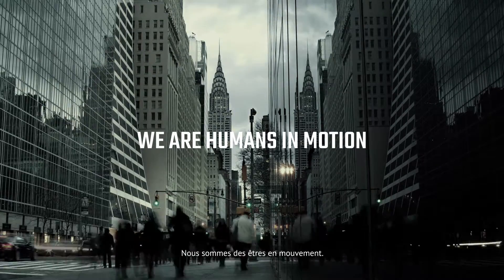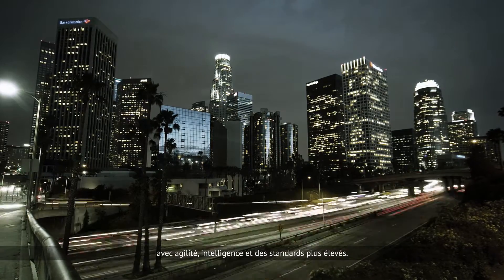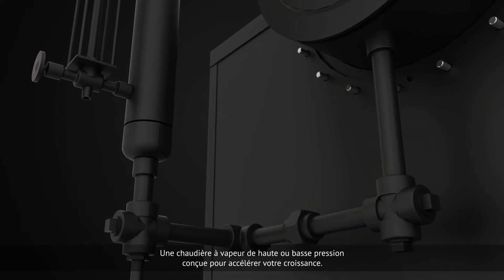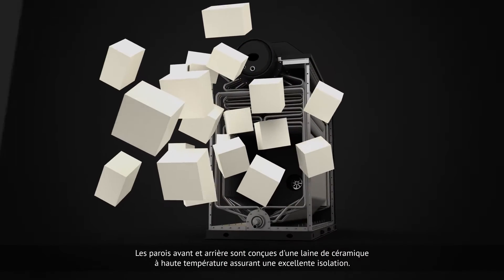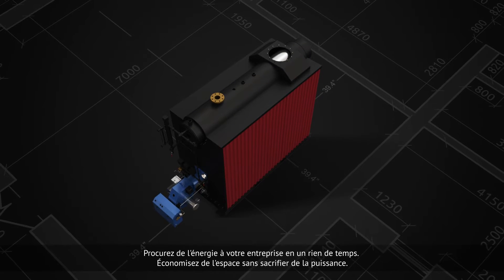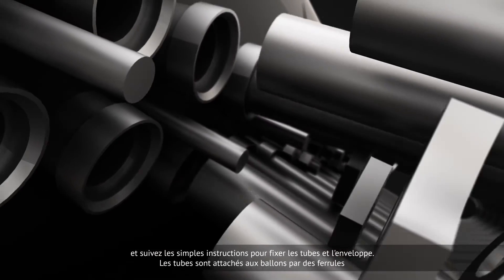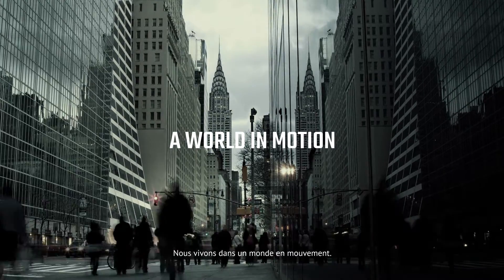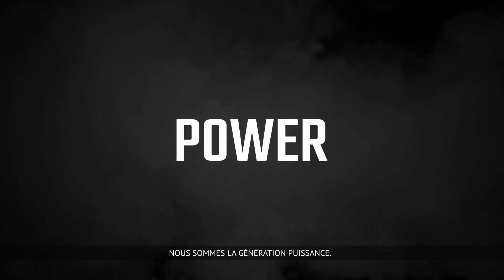Commander - Chaudière à tubes d'eau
Simoneau présente sa nouvelle chaudière à tubes d'eau homologuée UL/ULc disponible en 5 tailles de 100 à 200 HP (haute ou basse pression vapeur).

Conçue pour vous permettre d'économiser de l'espace, la Commander vous aidera à construire des installations compactes sans sacrifier de la puissance.